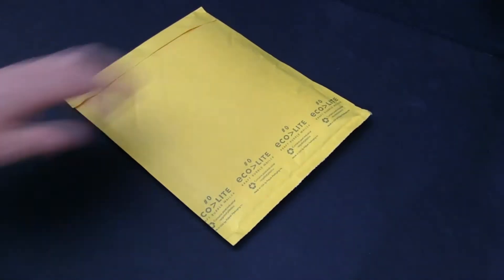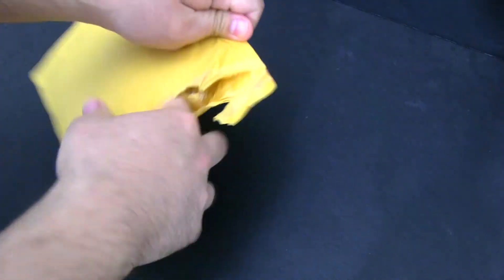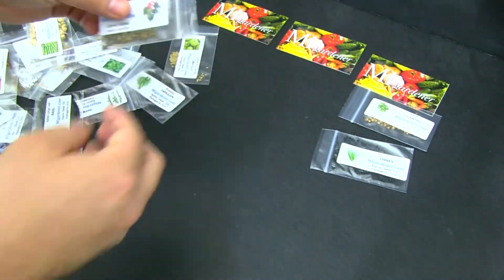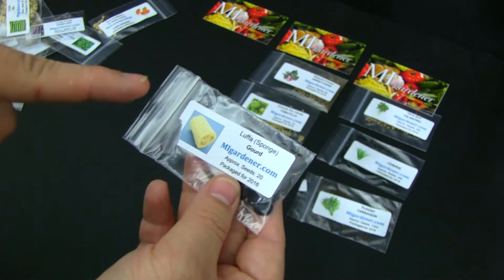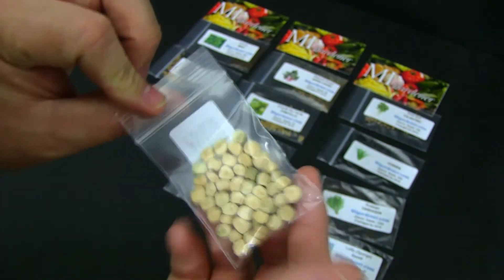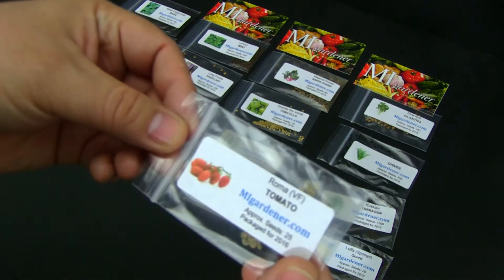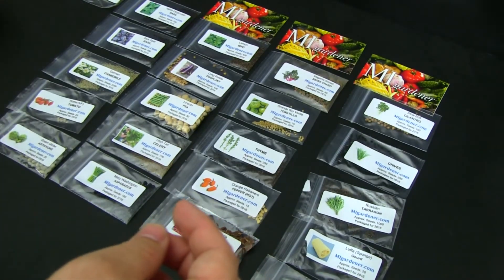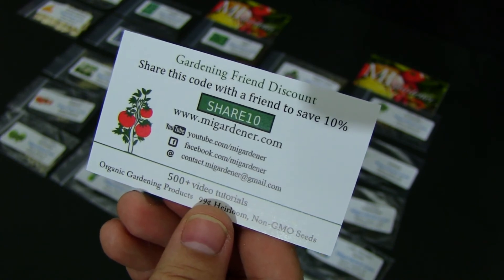MIgardener Seed Store Purchase